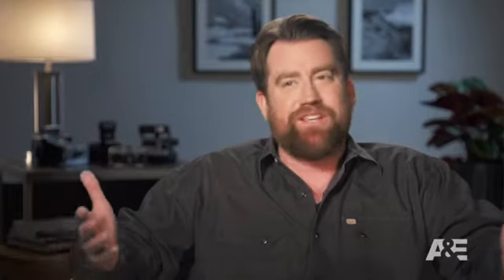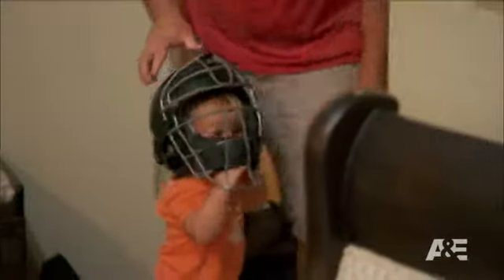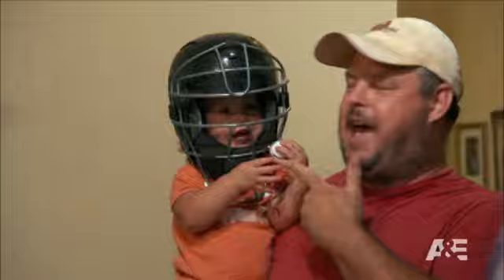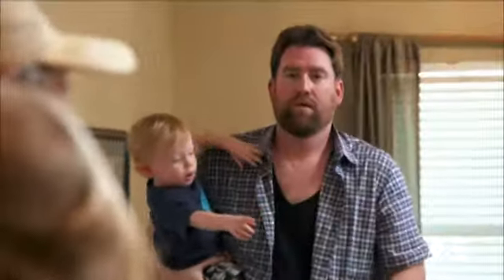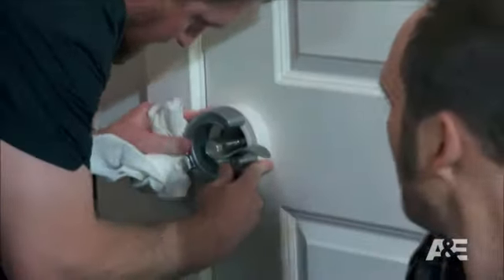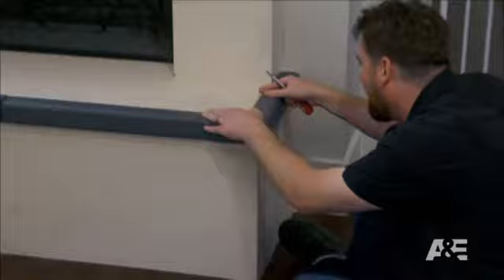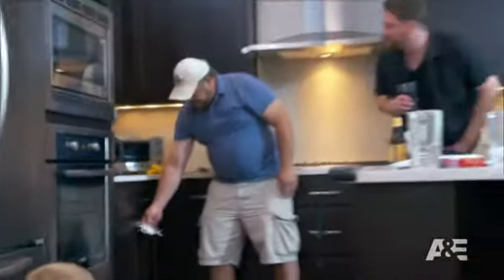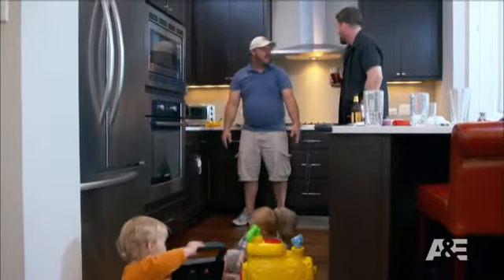Modern Dads: Childproofing: Rick Vs. Nate | A&E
The dads talk about the difference between Rick's and Nate's childproofing.